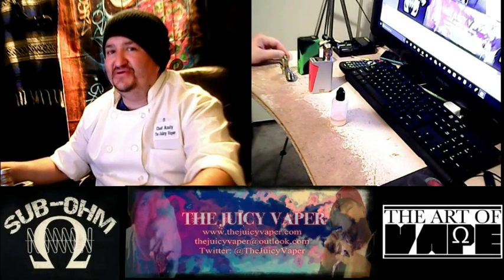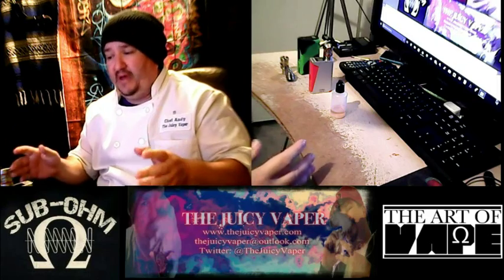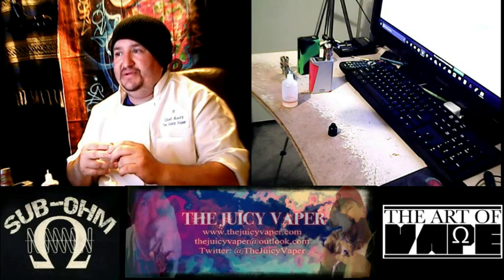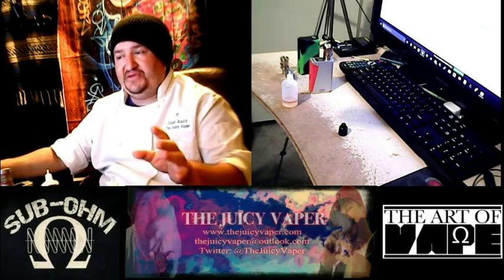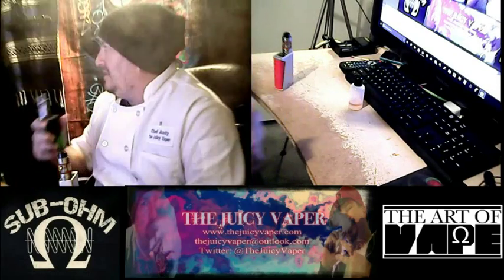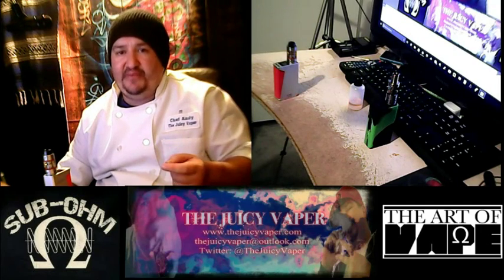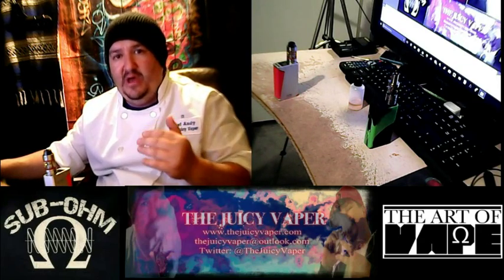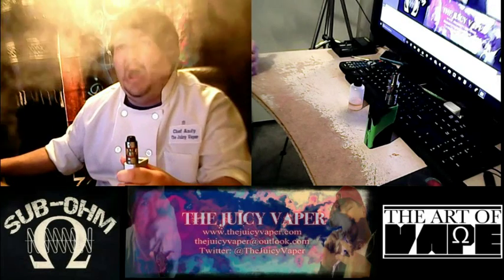Pink Lemonade DIY Ejuice Review